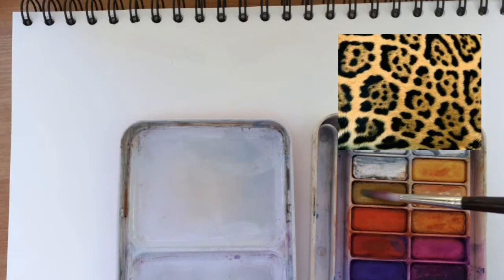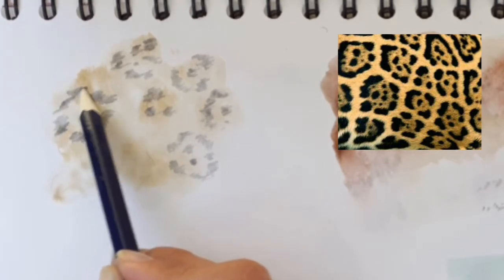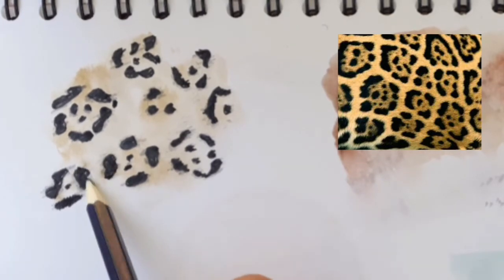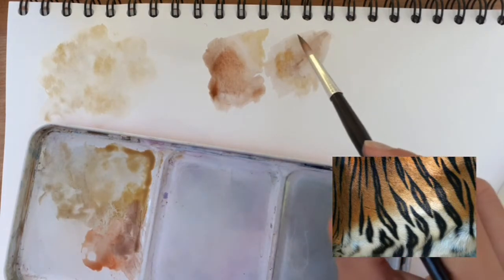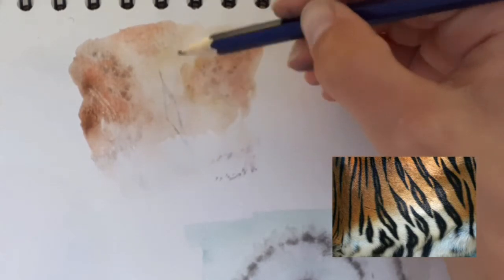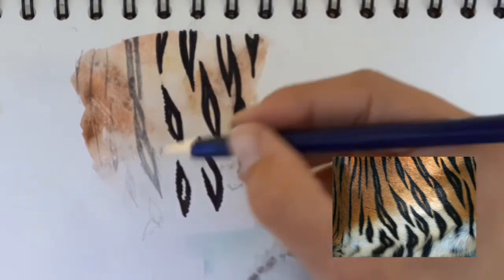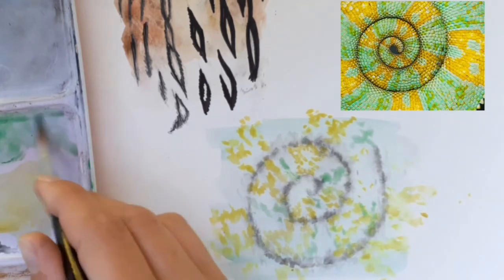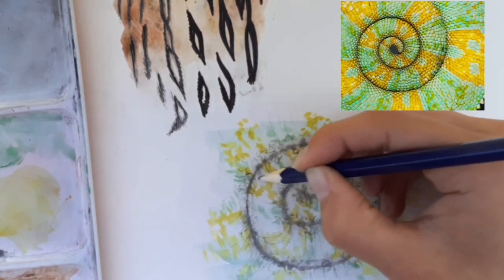3 Watercolour Animal Textures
Year 7 Animal Project Lesson 2